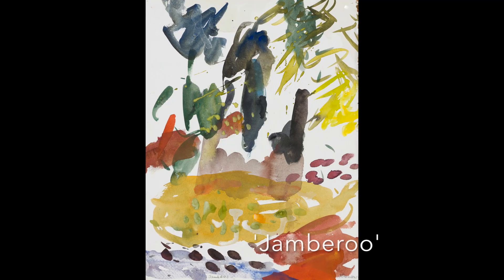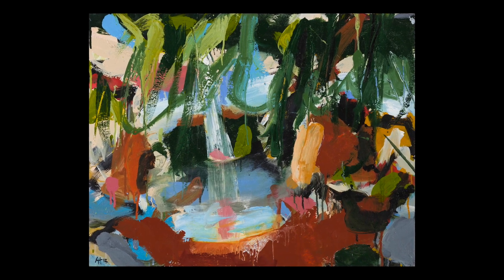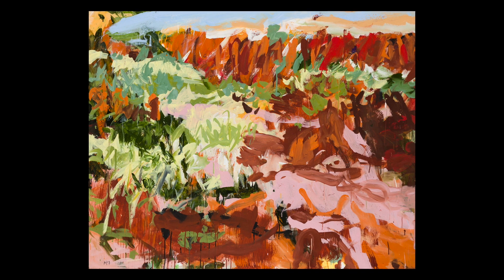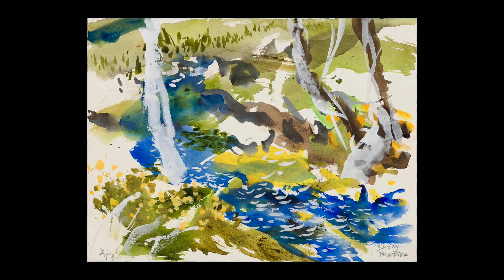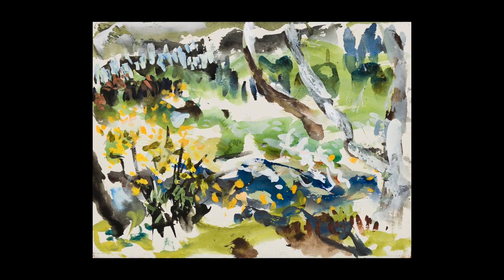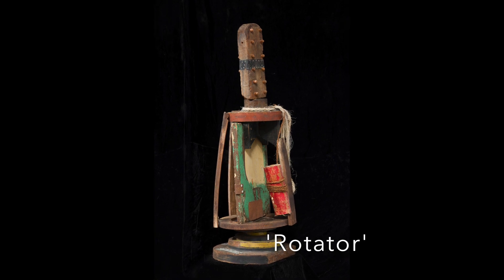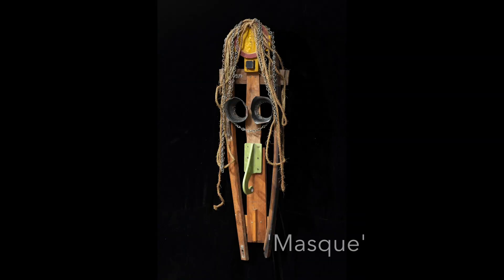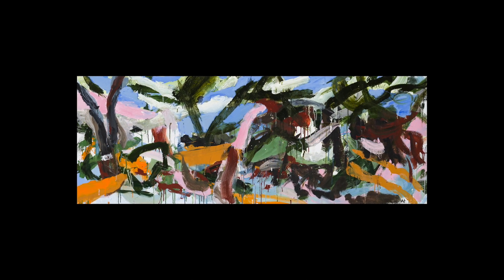Ann Thomson interview with Richard Morecroft April 2020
In conversation: Artist Ann Thomson in conversation with Richard Morecroft about her exhibition 'Air & Space' at Mitchell Fine Art, Brisbane - April 2020.